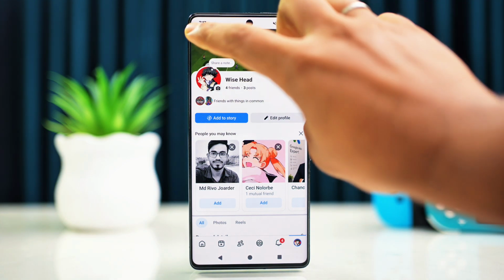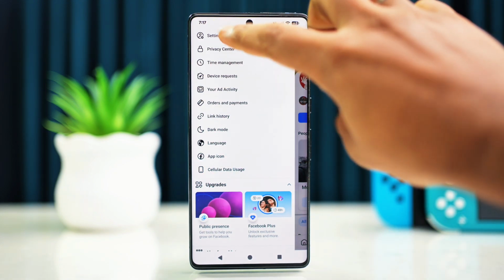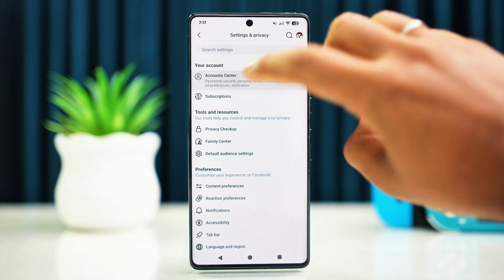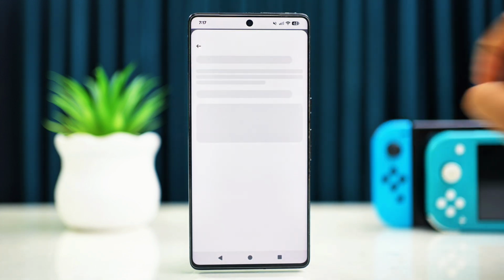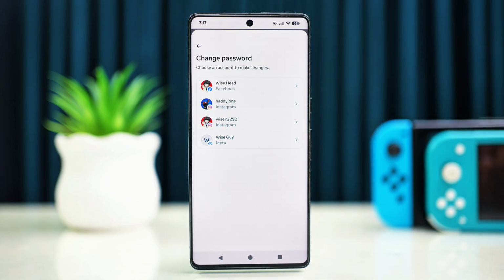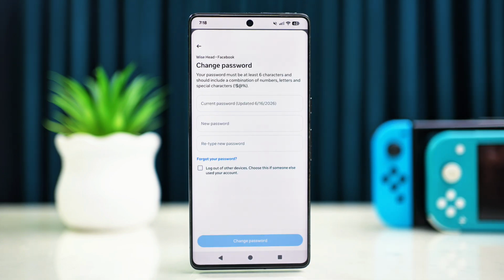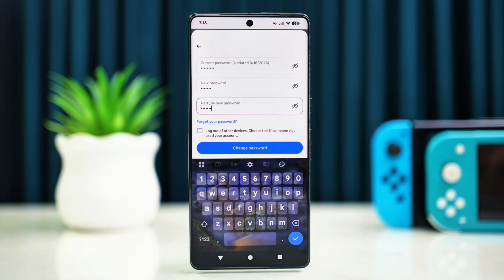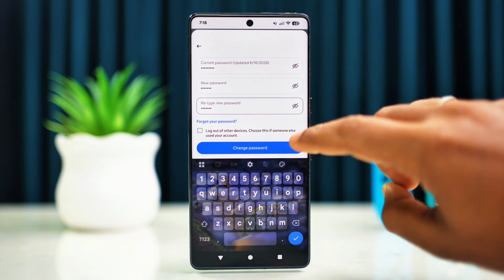Can't Find the Facebook Password Option? Checkout This!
Want to change your Facebook password on your Android phone but can't find the option? In this step-by-step tutorial, I'll show you exactly how to change your Facebook password using the latest Facebook app on Android. Whether you're updating your password for better security, protecting your account from hackers, or replacing an old password, this guide walks you through every step.

You'll learn how to open Facebook Settings, access the Accounts Center, navigate to Password and Security, and create a new strong password in just a few minutes. I'll also share helpful security tips, including how to choose a secure password, keep your account protected, and avoid common login problems.

This tutorial is perfect for beginners and works with the latest version of the Facebook app in 2026. Simply follow along, and you'll have your Facebook password changed quickly and safely without any confusion.